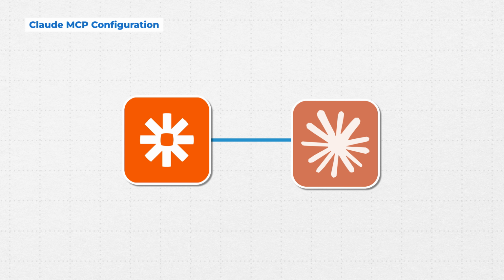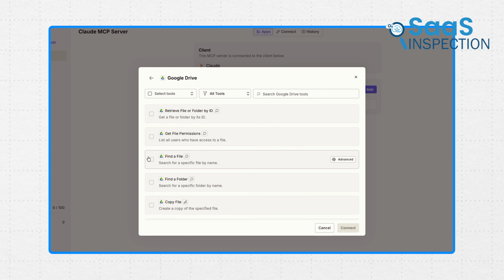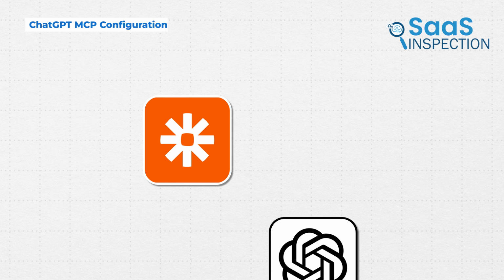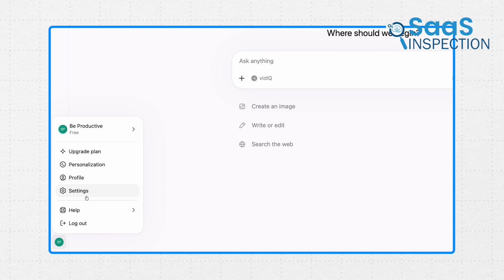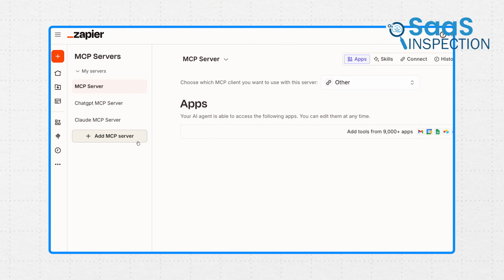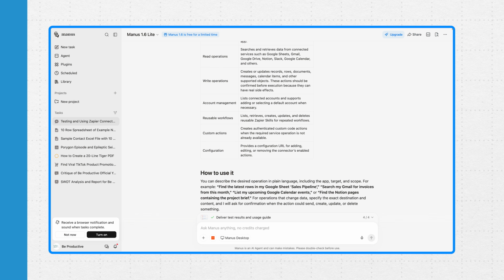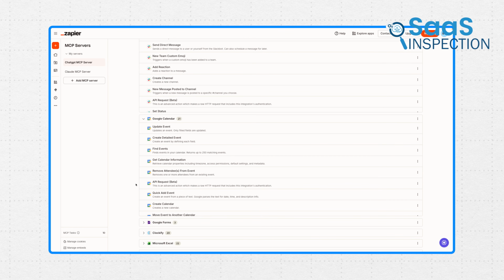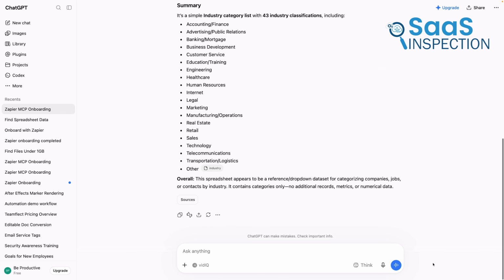We Built the Same MCP Server 3 Ways with Zapier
We Built the Same MCP Server 3 Ways with Zapier. MCP servers are changing how AI connects to your tools — and you can build one with Zapier. In this video, we build the same MCP server three different ways so you can see which method fits your workflow. We walk through three real approaches: the no-code route, the low-code route, and the developer route. You'll see the exact steps, the trade-offs of each, and which one you should pick based on your skill level and use case.

00:00 - Intro
00:35 - Claude MCP Configuration
01:53 - ChatGPT MCP Configuration
03:05 - Manus MCP Configuration
04:11 - Model Switching
04:58 - Outro

Videos you may also like:
Zapier AI combines artificial intelligence with workflow automation to help businesses streamline repetitive tasks and build smarter automated processes. By connecting Zapier automation with AI agents and AI automation tools, users can create workflows that handle tasks such as data processing, content generation, lead management, and communication across different applications. As AI agents continue to evolve in 2026, platforms like Zapier are making it easier to incorporate intelligent automation into everyday business operations without requiring extensive technical expertise. Whether you're exploring a Zapier tutorial, learning about AI workflow automation, or searching for the best AI agent and automation software, Zapier AI provides a flexible way to connect applications and automate business processes. With its combination of AI automation, business automation, and traditional automation tools, it can help teams save time, reduce repetitive work, and build more efficient workflows.